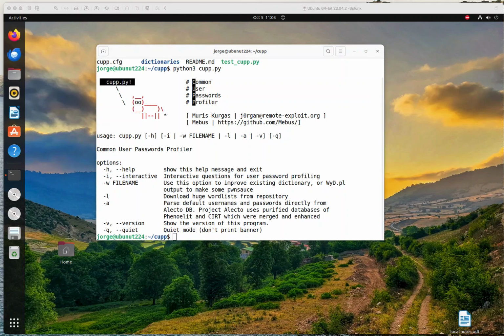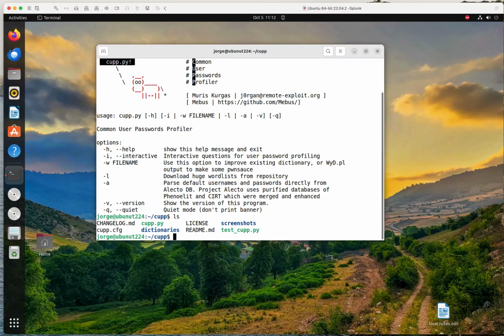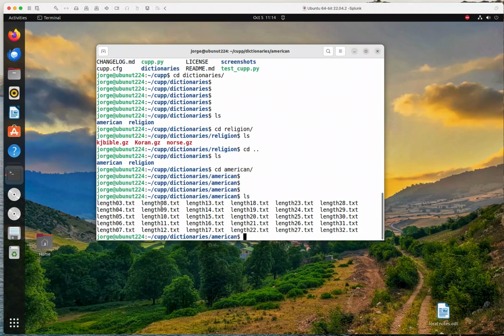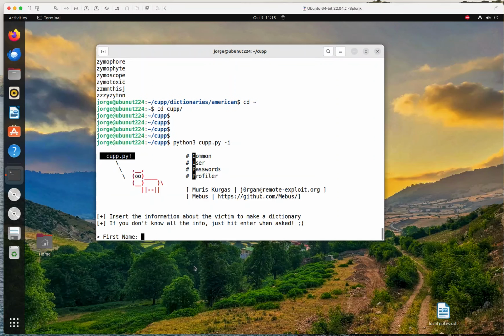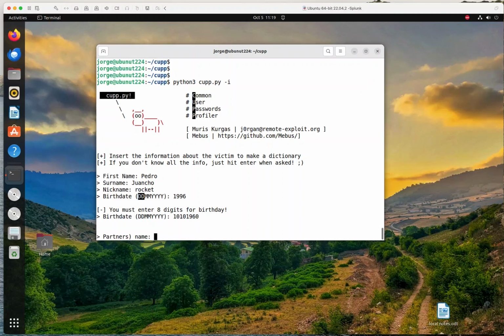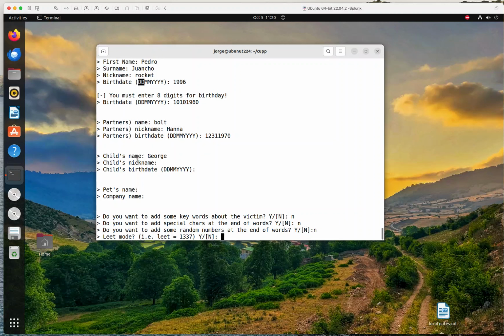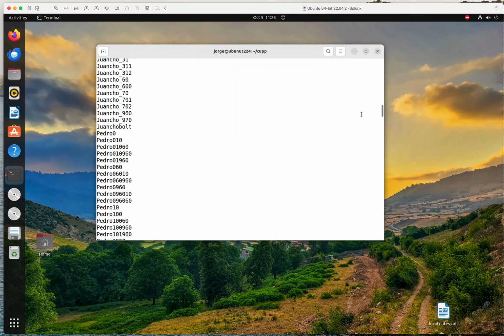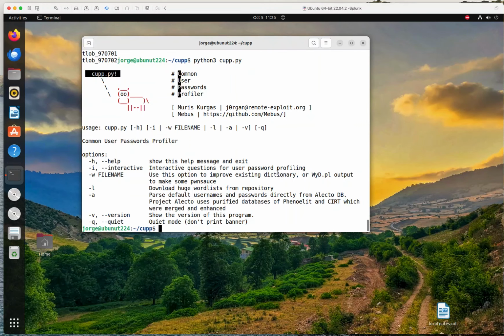Customized Word Lists with CUPP: Enhance Your Password Testing Toolkit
Common User Passwords Profile (CUPP) allows you to

Personalized Password Lists: CUPP generates password lists by gathering information such as a target's name, birthday, hobbies, family members, pets, and other personal details.

Brute-Force Attacks: The tool creates lists of potential passwords for use in brute-force attacks based on personal information.

Customization Options: CUPP allows users to input specific details and create highly tailored password lists that increase the likelihood of cracking simple, user-generated passwords.